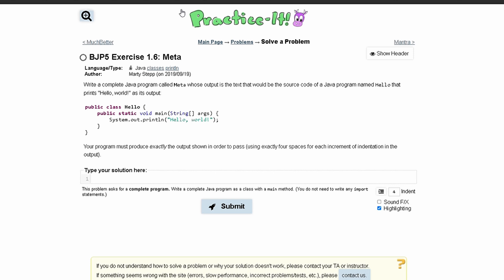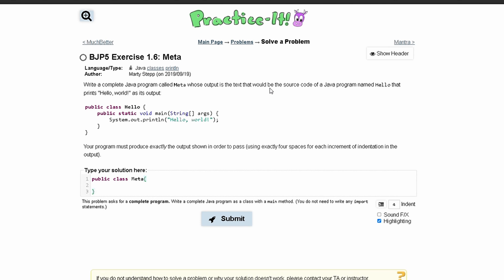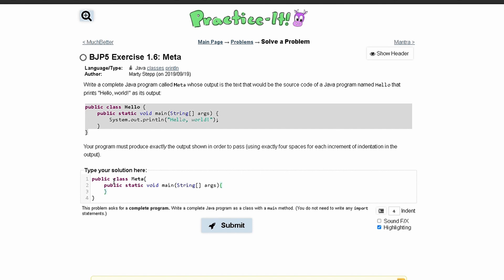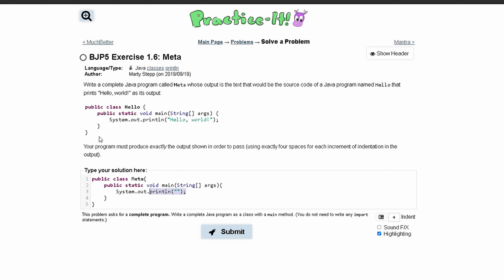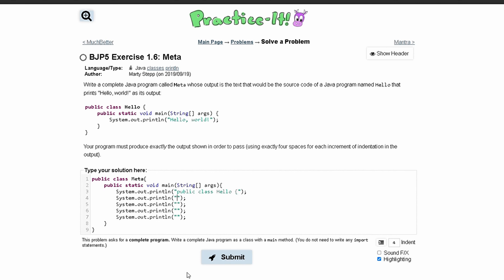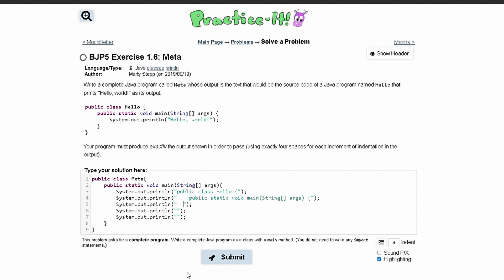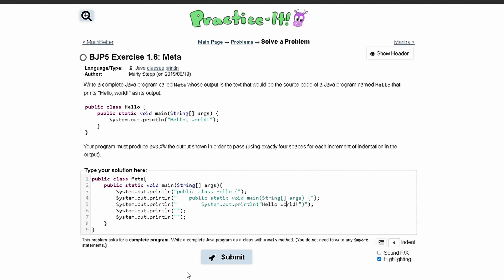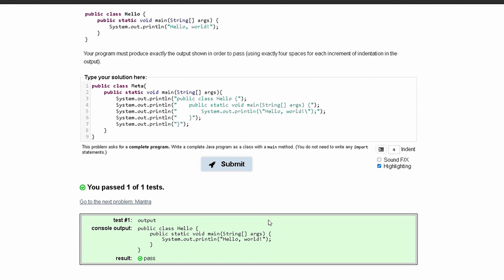Java Practice-it Introduction to Java Programming | Exercise 1.6 MuchBetter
Topics:
classes, println

Question:
Write a complete Java program in a class named MuchBetter that prints the following output:

A "quoted" String is
'much' better if you learn
the rules of "escape sequences."
Also, "" represents an empty String.
Don't forget: use \" instead of " !
'' is not the same as "